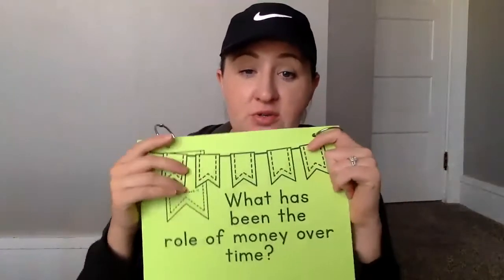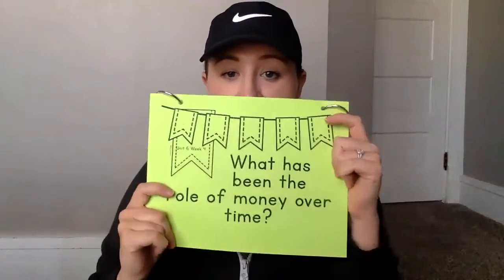Reading Unit 6.4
The big picture of economics